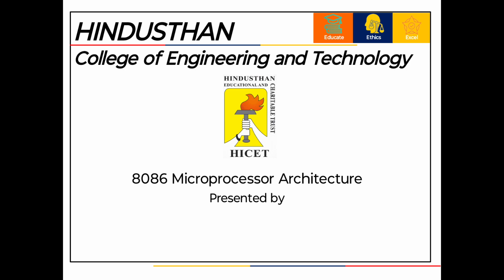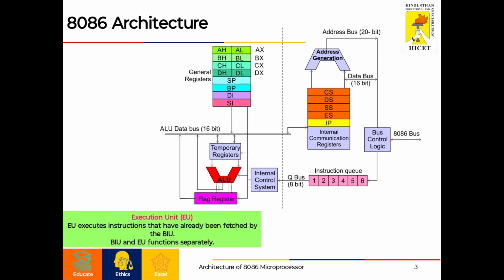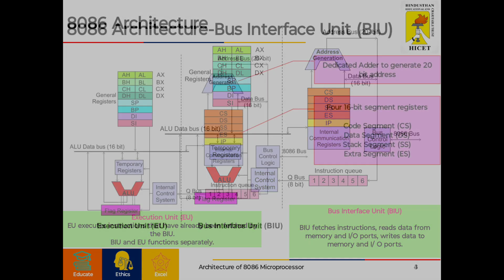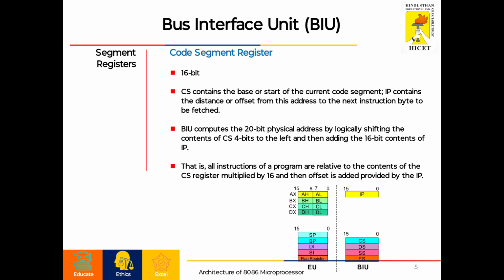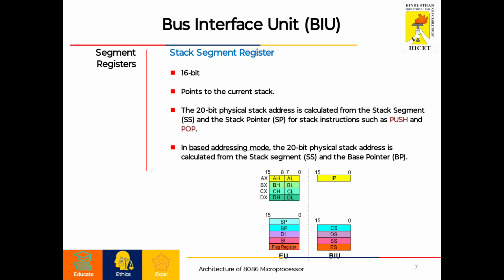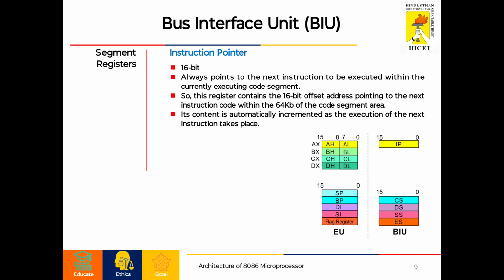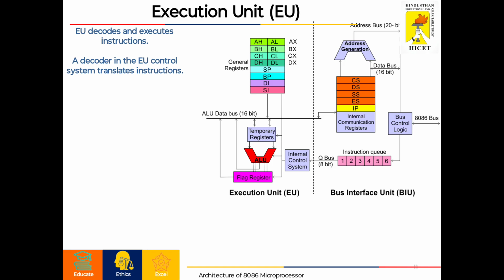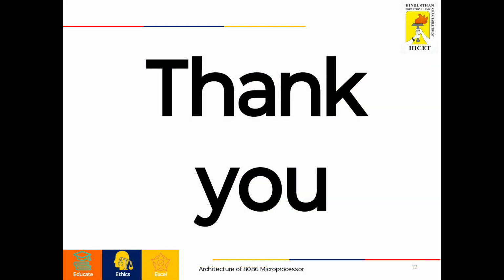Principles of Microprocessors and Microcontrollers Architecture of 8086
Realize the Interfacing of memory & various I/O devices with 8086 microprocessor.